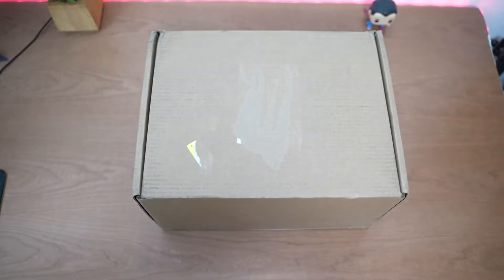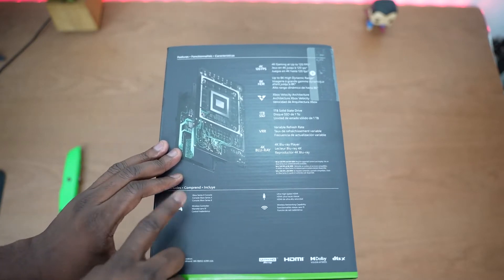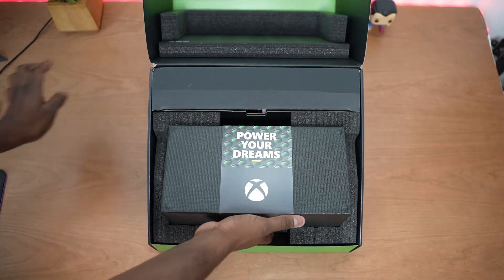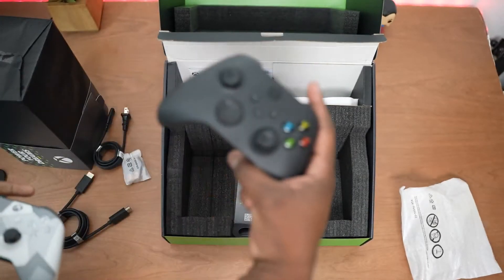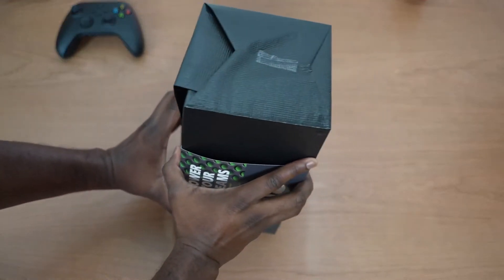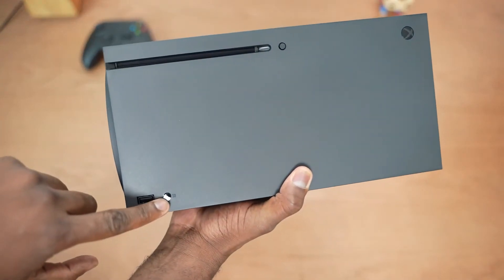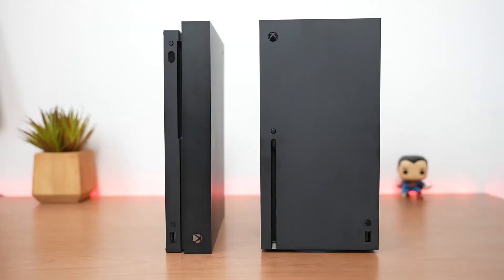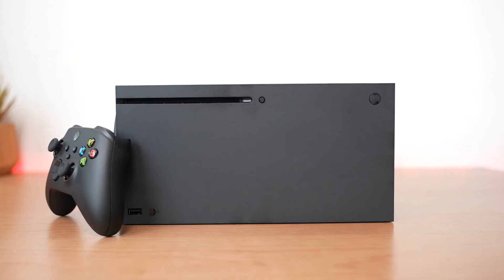XBOX SERIES X UNBOXING